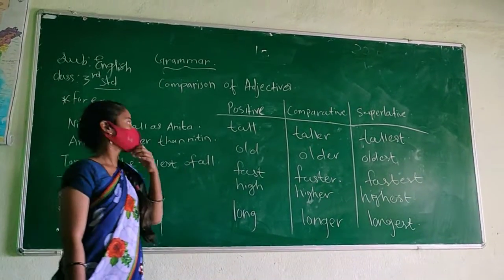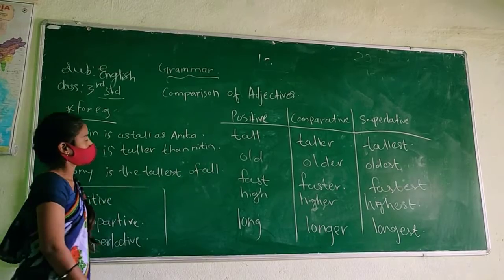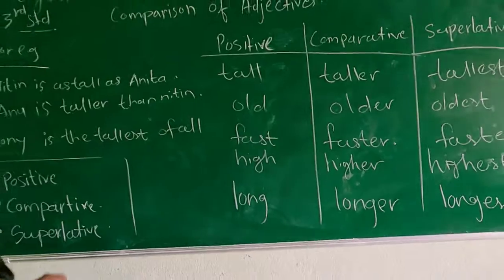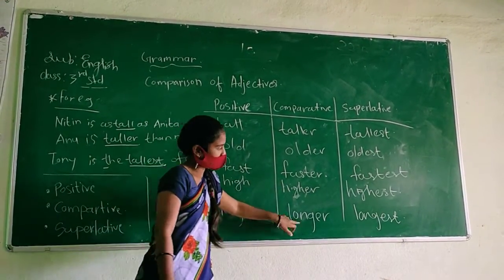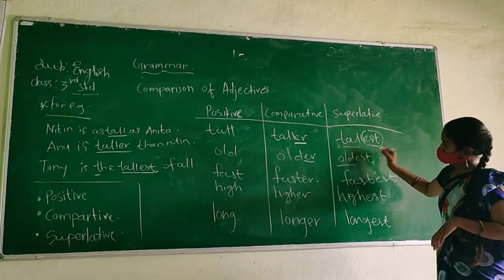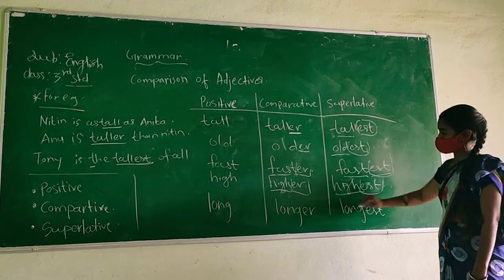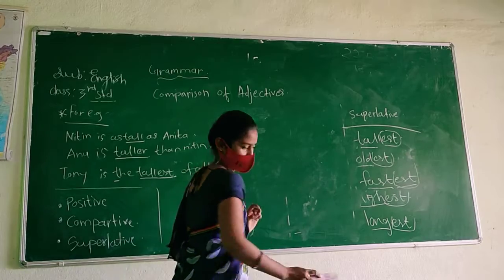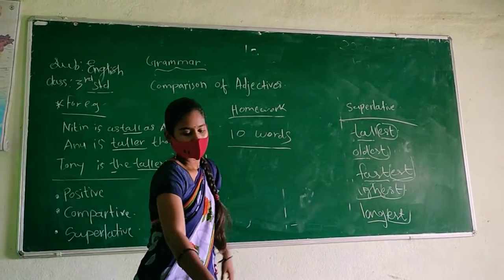3rd standard # English # Grammar # SSDCRS